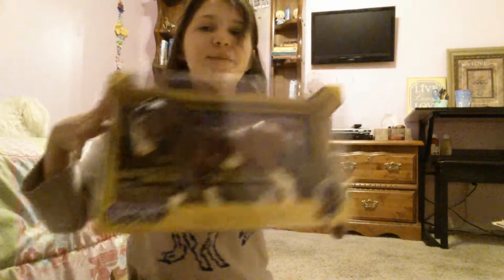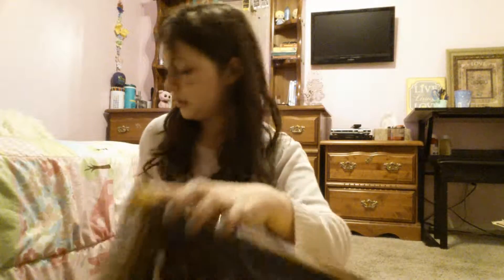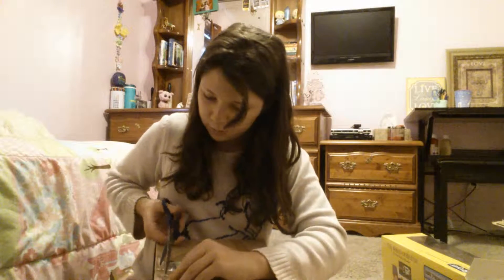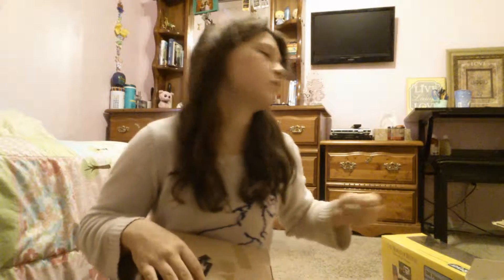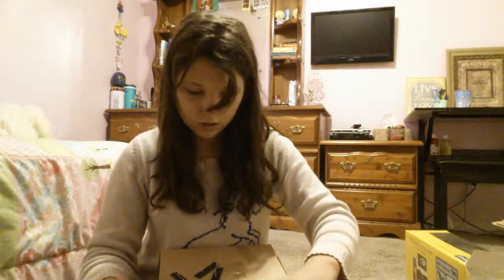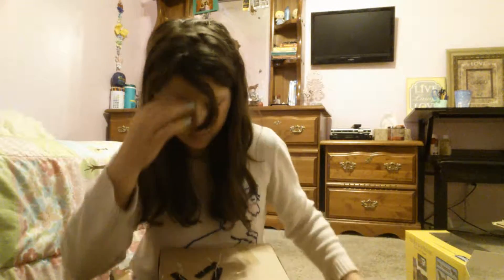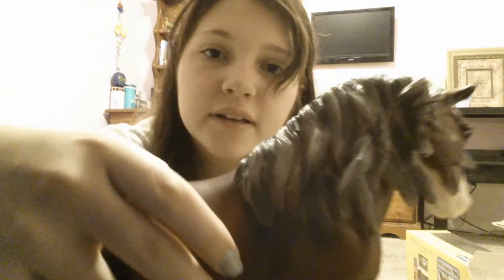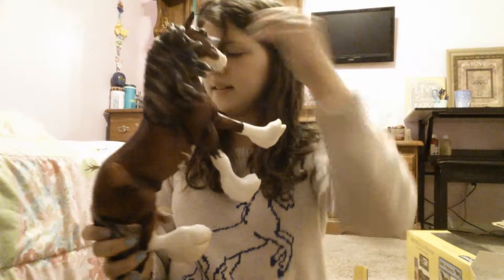Unboxing Breyer sbh Phoenix